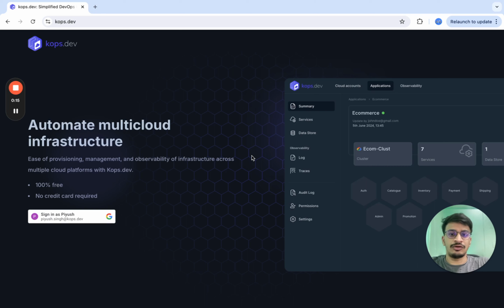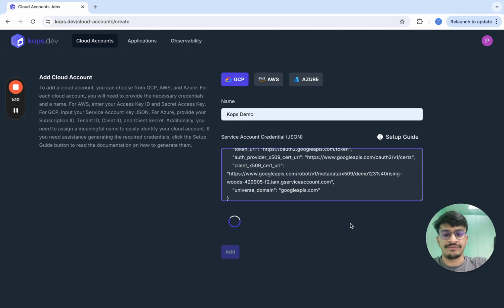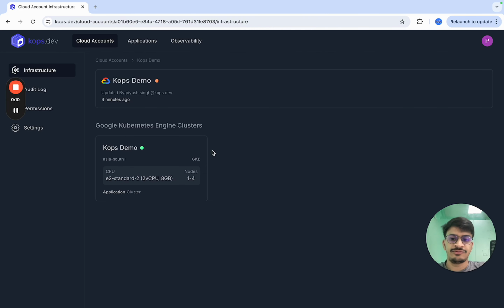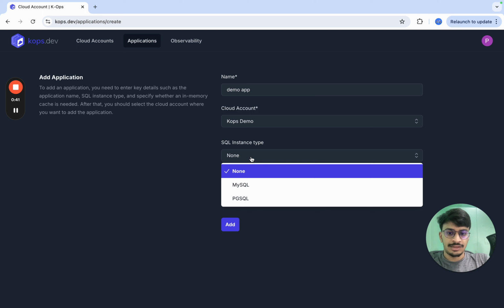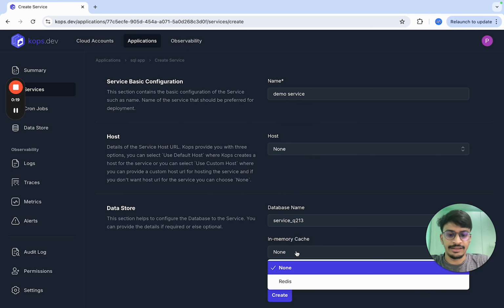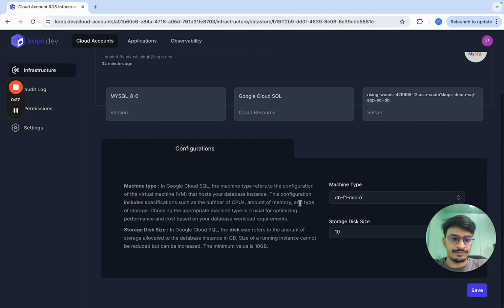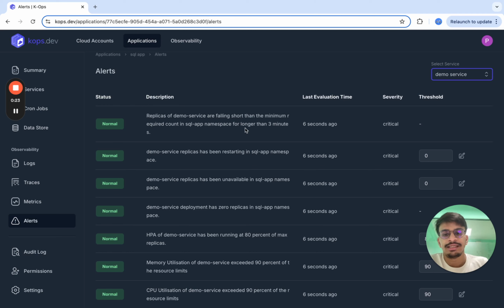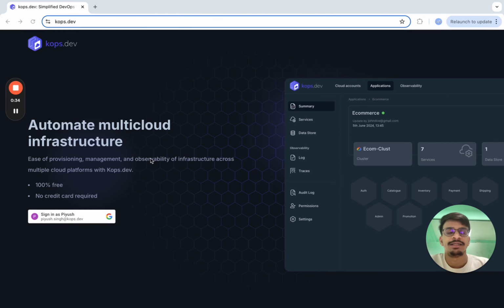Kops.dev - A tool to automate multicloud infrastructure (Product walkthrough)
Effortlessly provision, manage, and monitor cloud resources with Kops.dev. Streamline multi-cloud operations across AWS, Google Cloud, and Azure with unified tools for deployment, centralized management, and real-time observability. Focus on innovation, not the complexity of cloud infrastructure management.